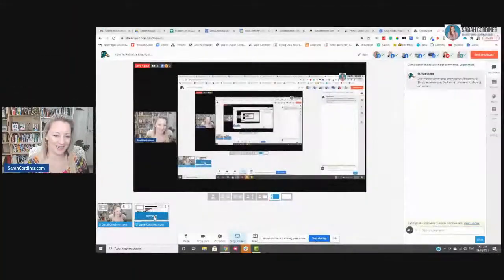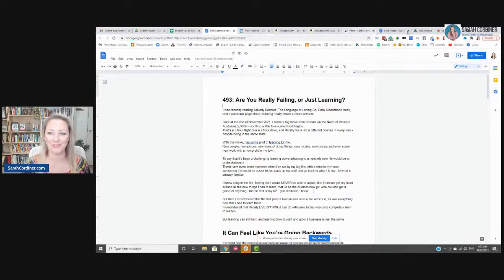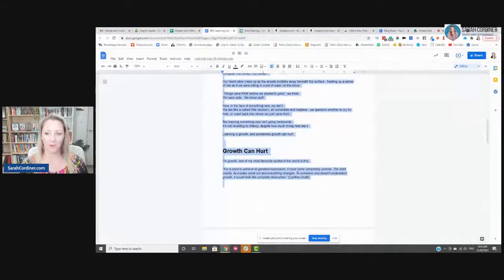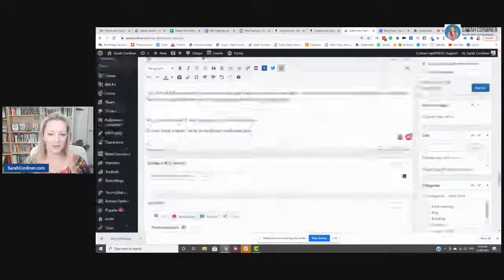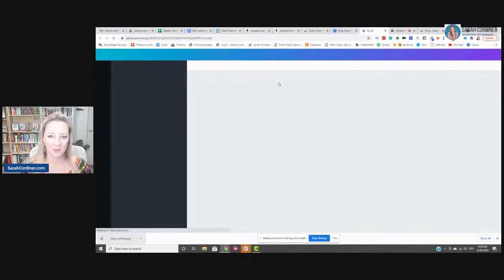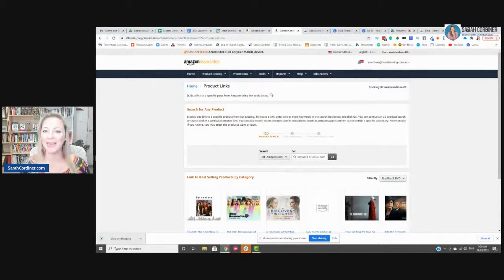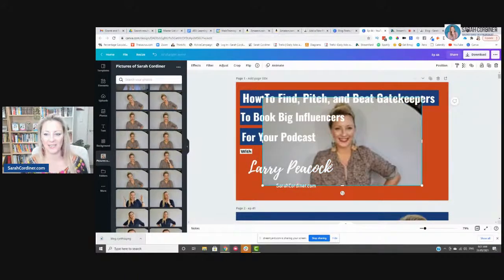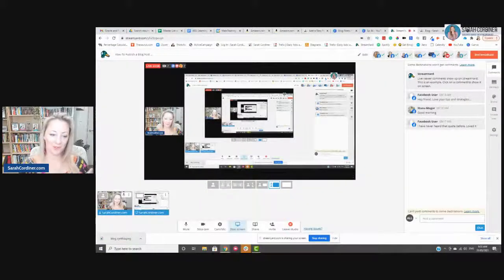How To Publish a Blog Post on WordPress